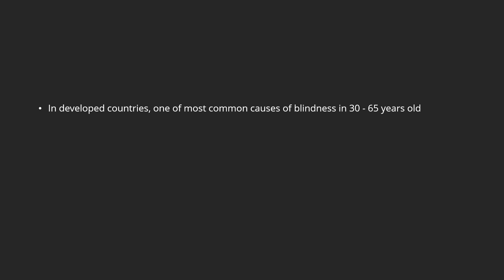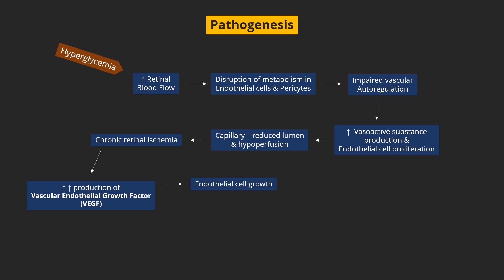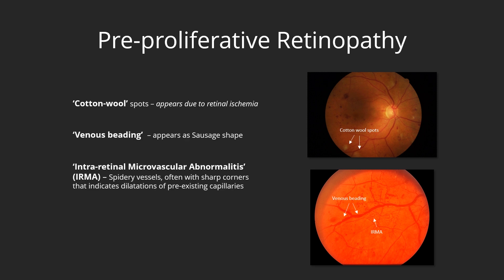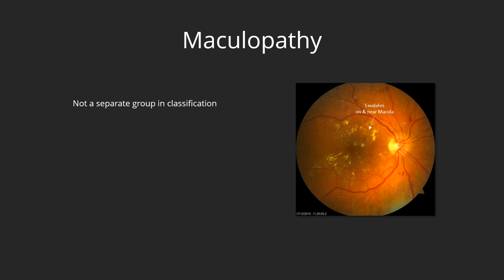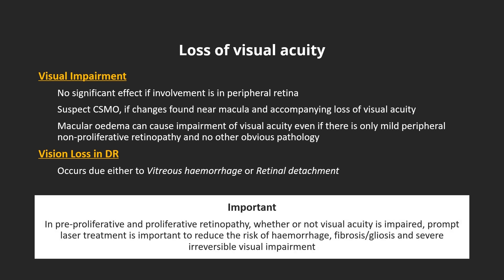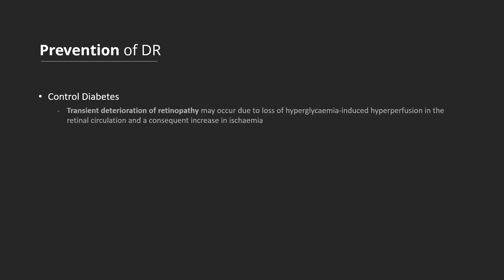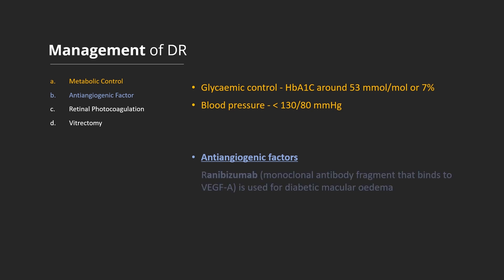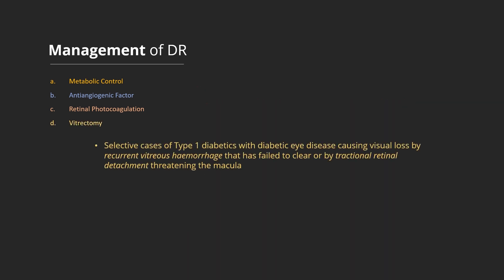Diabetic Retinopathy (DR) - Pathophysiology, Stages, Screening, Prevention & Management of DR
Do you know that Diabetic Retinopathy (DR) is the leading cause of blindness for people aged 20 to 64 years. In this video, we will give you pathogenesis, stages of DR, effects on vision & management overview.

Chapters
0:00 Introduction of Diabetic Retinopathy
0:39 Pathogenesis

1:39 Stages of Diabetic Retinopathy

2:10 Background DR
2:34 Pre-proliferative DR
3:08 Proliferative DR
4:10 Maculopathy

4:39 Effect of DR on Vision

5:42 Screening of DR

6:35 Prevention of DR

7:45 Management of DR

11:15 Comparison slides - Normal vs Diabetic Retinopathy

Please Leave you valued suggestions in Comments.